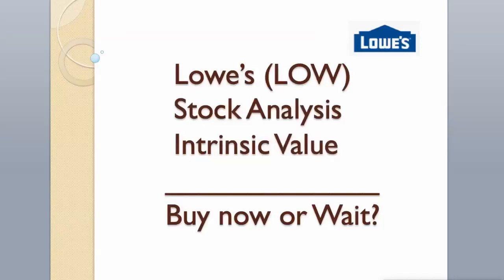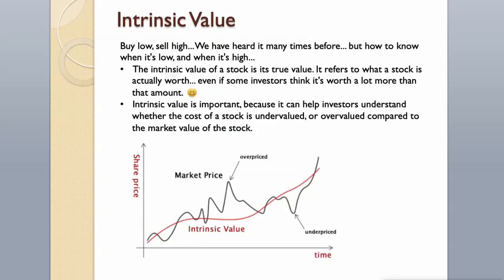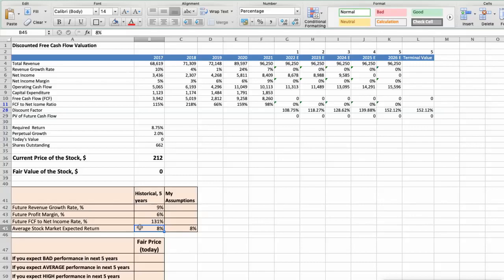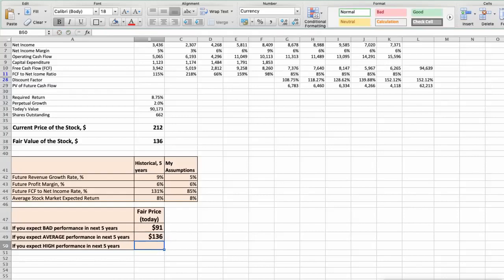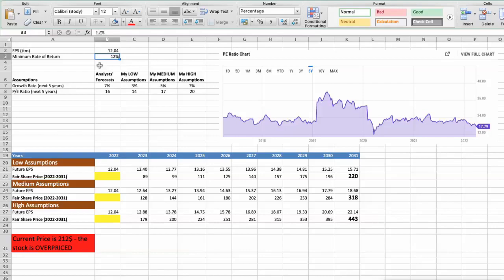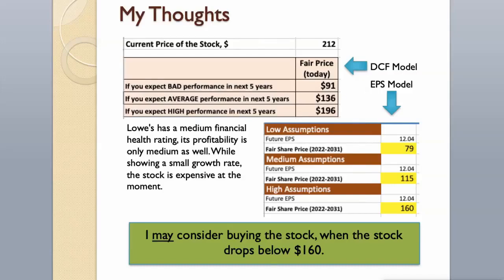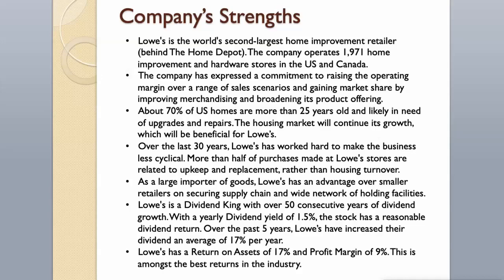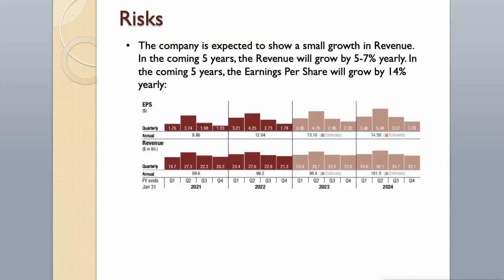Lowe's (LOW) Stock Analysis and Intrinsic Value | Buy Now or Wait?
Lowe's (LOW) Stock Analysis. This video will provide an updated analysis of Lowe's business, technical analysis and 2 different valuations of the stock using Discounted Cash Flow (DCF) model and EPS multiples model. The intrinsic value of a stock is its true value (fair price). In this video we will also assess the main strengths and risks of the company, as well as Wall Street's predictions and forecast for 2022.

Lowe's Companies Inc is the world's second-largest home improvement retailer (behind The Home Depot). The company operates 1,971 home improvement and hardware stores in the US and Canada. Lowe's is a Dividend King with over 50 consecutive years of dividend growth. Over the past 5 years, Lowe’s have increased their dividend an average of 17% per year.